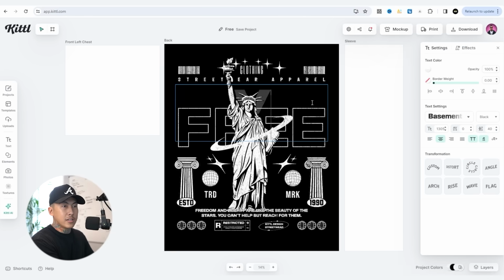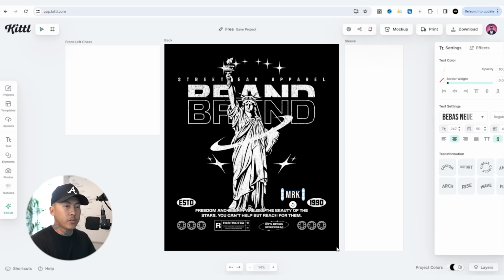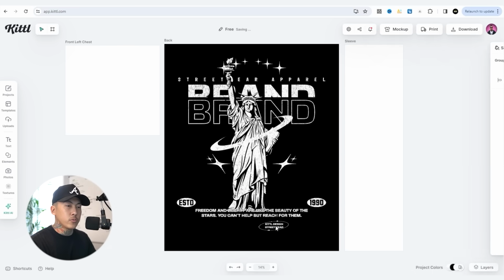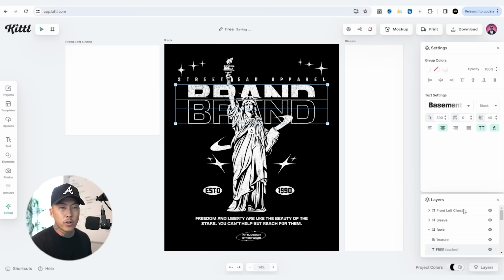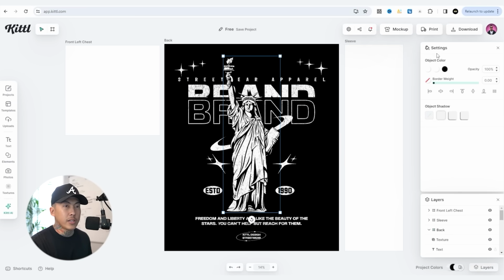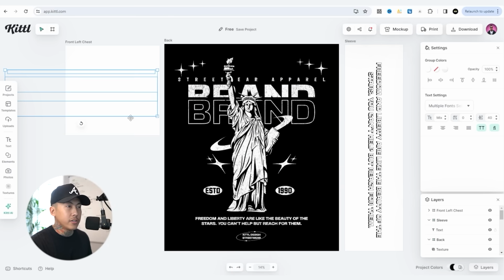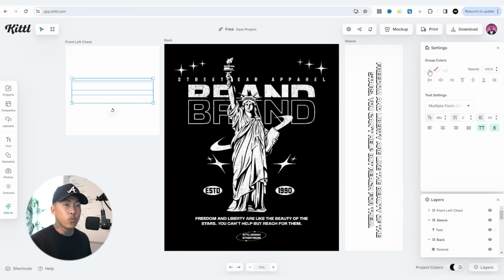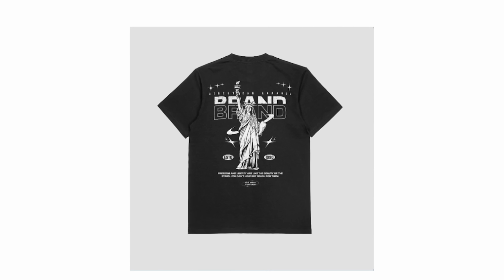How To Create Dope T-shirt Designs For A Print On Demand Store